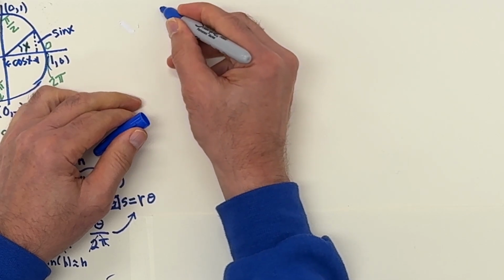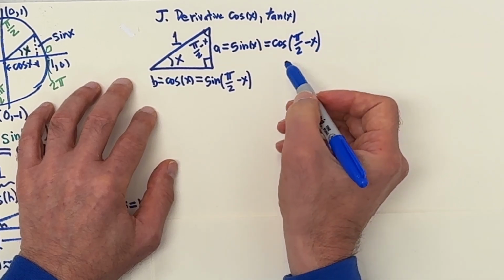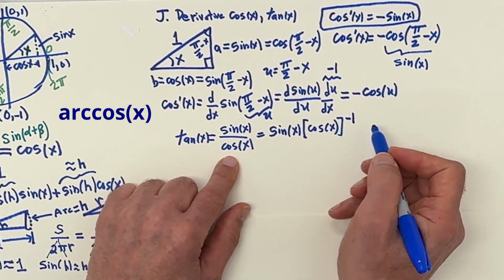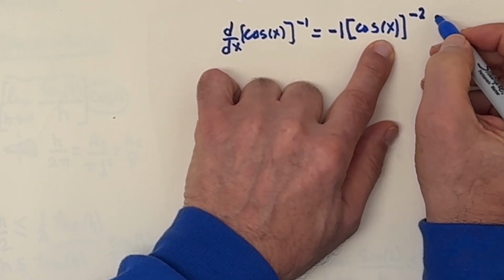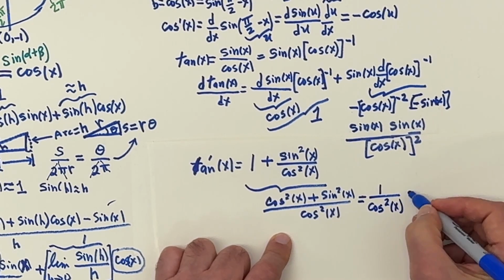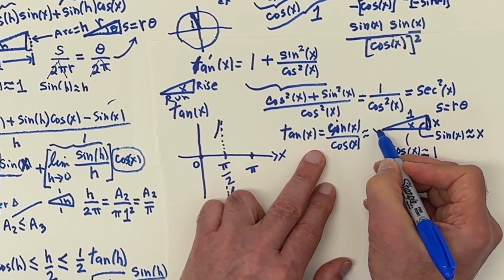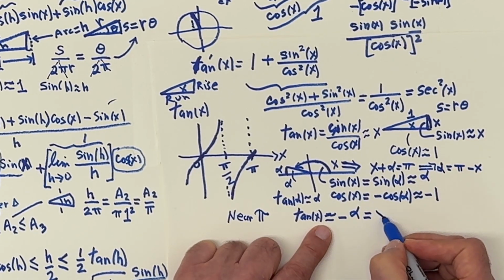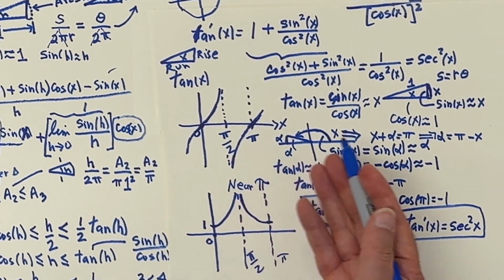J. Derivative of the cosine and tangent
We find the derivatives of cos(x) and tan(x). We also include sketches of the original functions and their derivatives to check a few points looking at graphs. The pictures help us better understand the results.